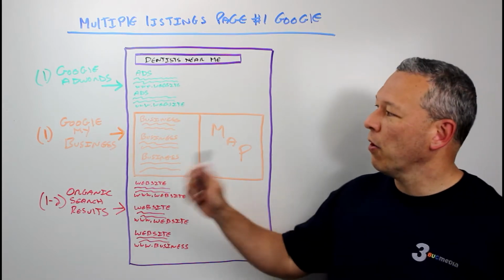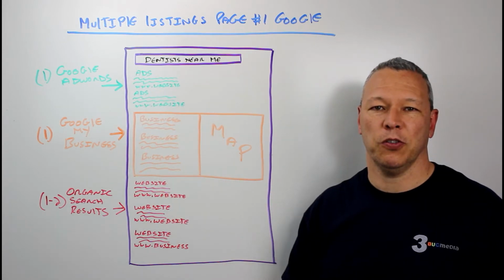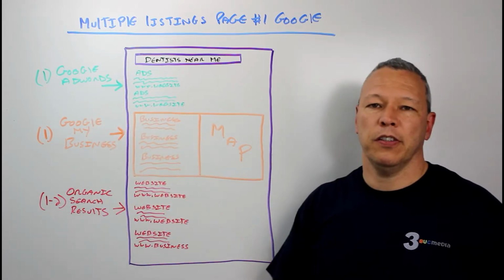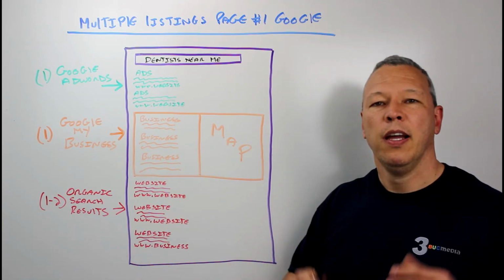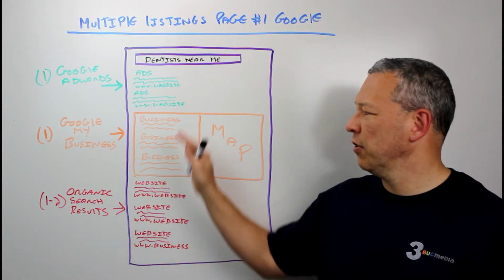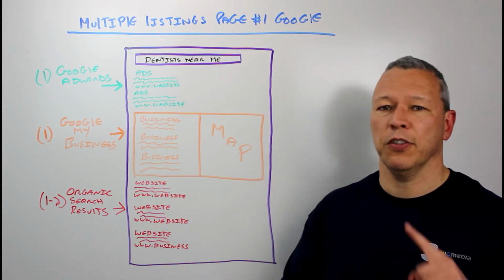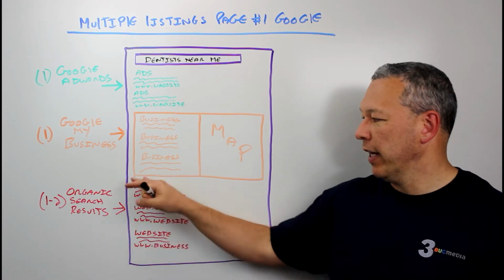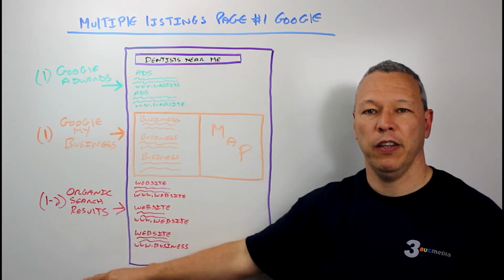Local SEO: How To Get Your Business Listed Multiple Times in Google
3bug Media is an online marketing company that helps small businesses generate more leads and sales online.   We create online marketing strategies that work. From SEO to PPC to Conversion Optimization and marketing automation, we offer our clients a full-service web marketing experience with an open communication style and full attention to detail.